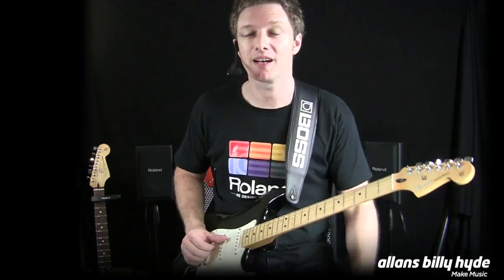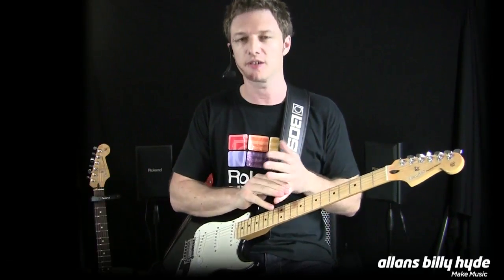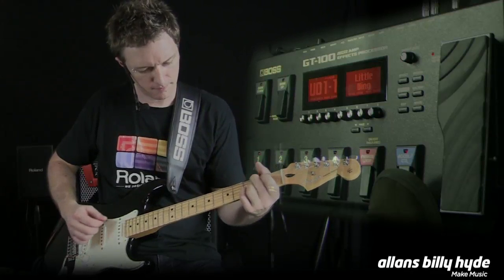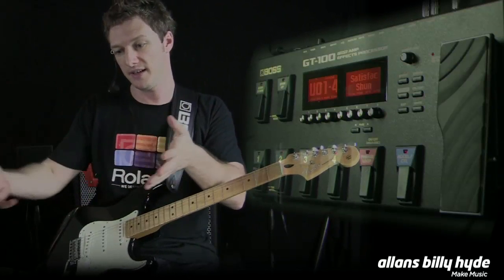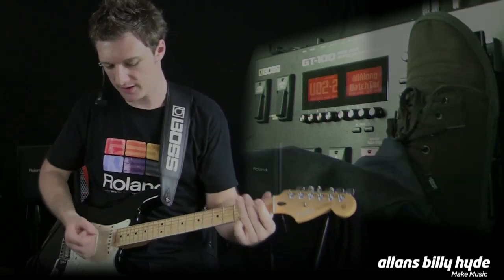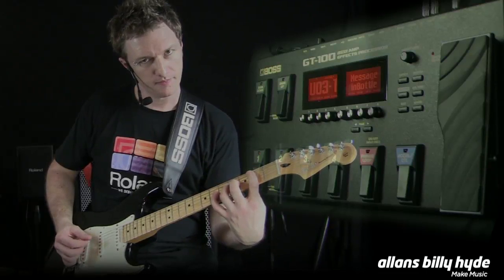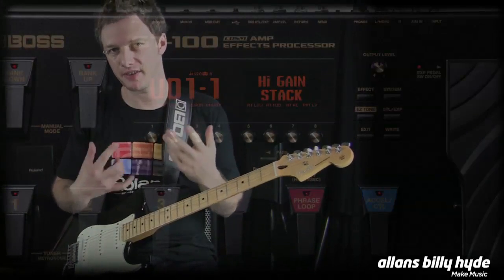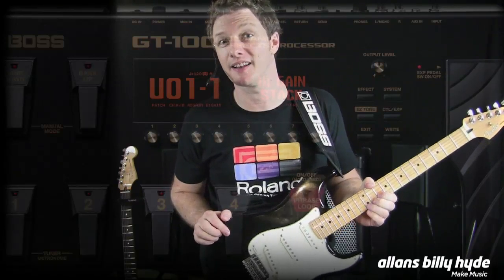Boss GT-100 Multi FX Guitar Amp Processor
On this video Josh Munday from Roland and Boss Australia talks about the guitar sounds he used on his "Medley" video posted earlier on our Channel, using the Boss GT-100 Multi Guitar Amp Effects Processor.

This video talks about the powerful features of the Boss GT-100 and how you too can get sounds like these. The Fender® Stratocaster® GR5 Electric Guitar powererd by Roland is also featured in this video.

Boss your guitar sound